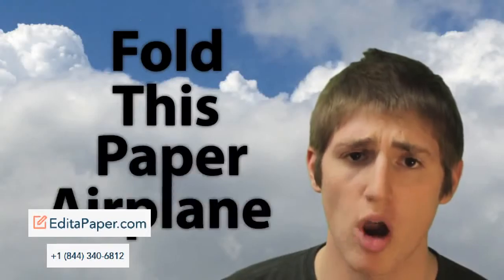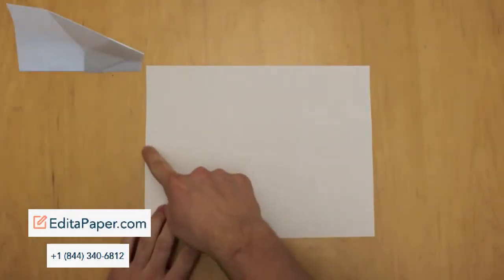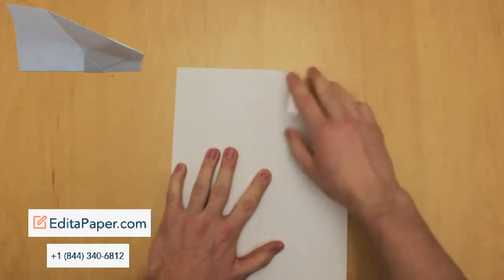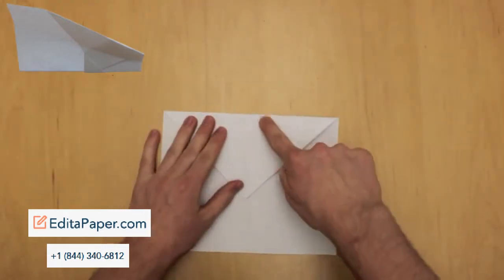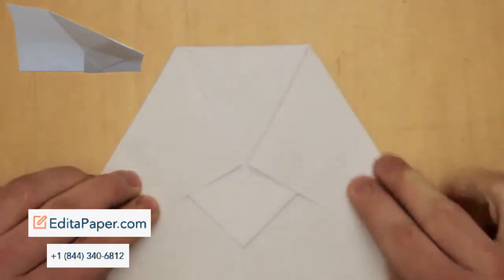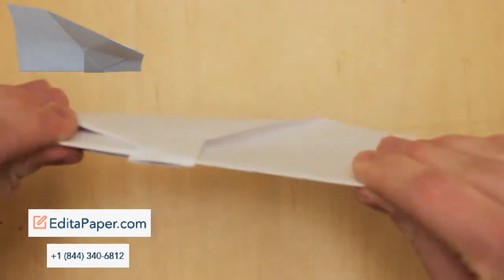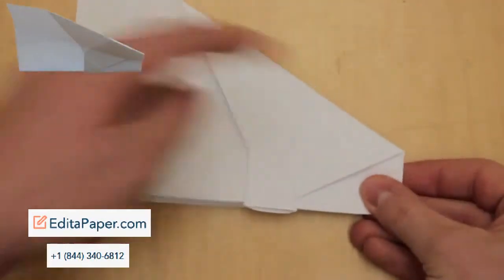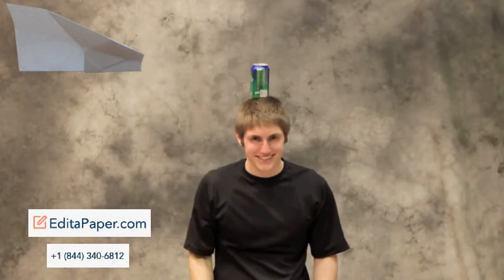EASY PAPER AIRPLANE GLIDER INSTRUCTIONS NAKAMURA LOCK